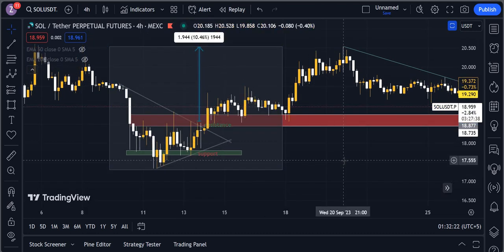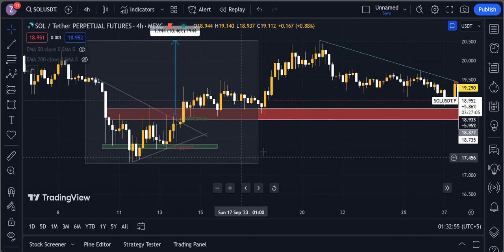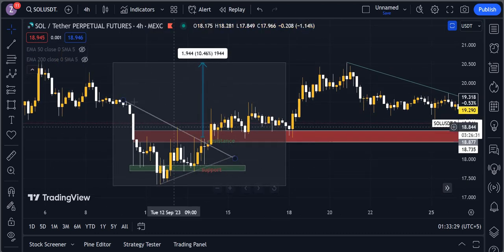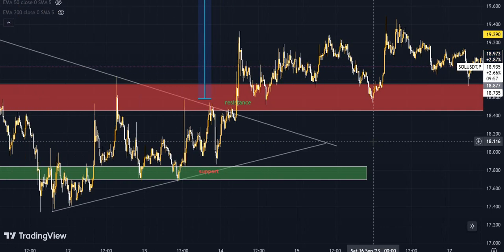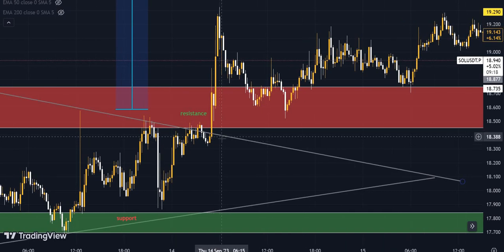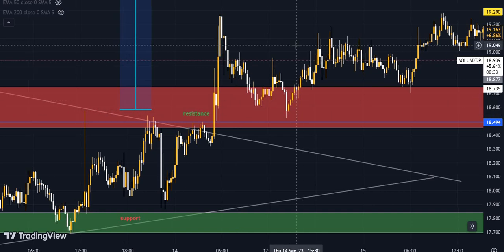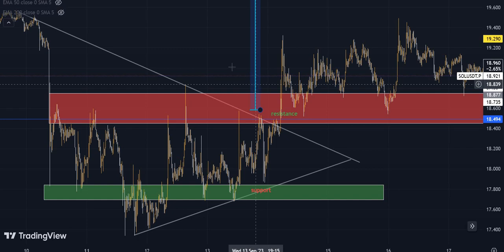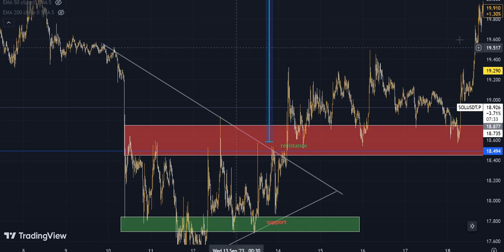SOLANA TRADE USING ONLY TRENDLINES, SUPPORT AND RESISTANCE(10% PUMP)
In this video I have made a video about how i took a trade of solana coin only using trendline, support and resistance and it pumped like 10%! you can watch and learn how trendlines work, its very basic and no nuclear science is required, you can use the same strategy for scalping intradaytrading or even swingtrade but be sure to use trailing stoplosses, i dont use stoplosses cz i monitor my trades and if it moves in my direction i add sl to profits!

you can join us on discord were you can be provided with scalpingsignals cryptonews cryptoeducation and everything you need as a beginner, thats free of cost, we dont ask for a single penny! because we were there at some point too :) enjoy! link in channel discalimer!